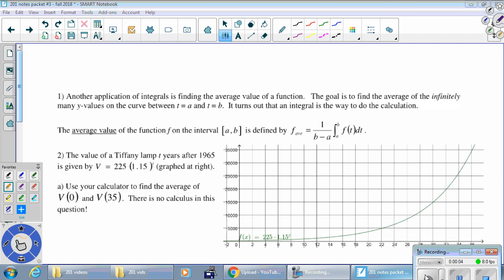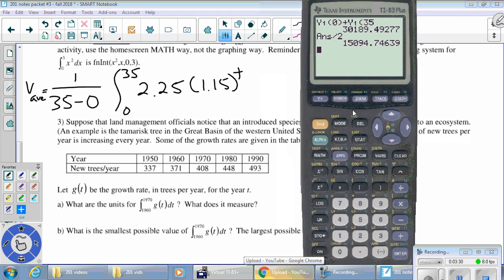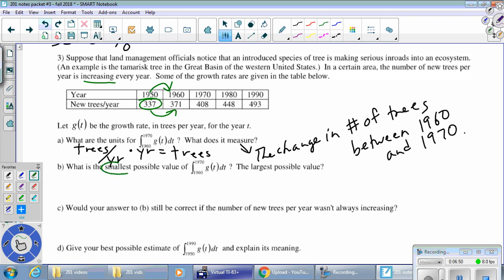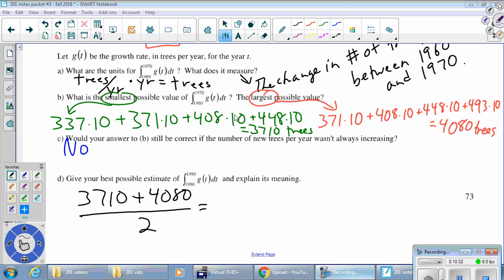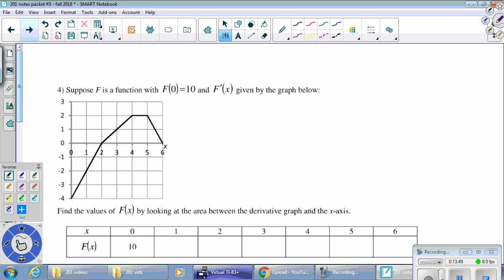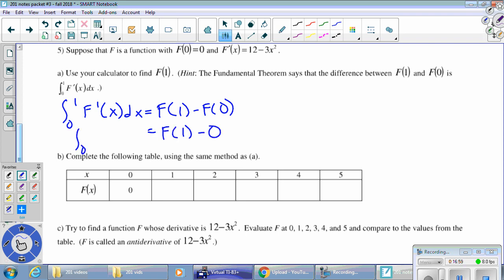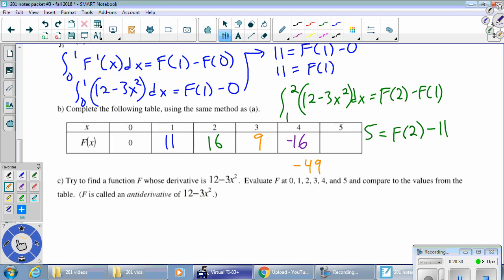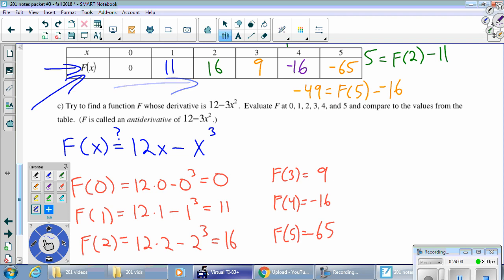201 lesson 39 activity